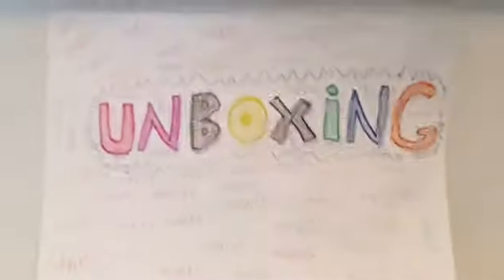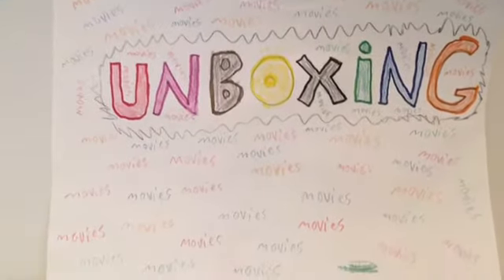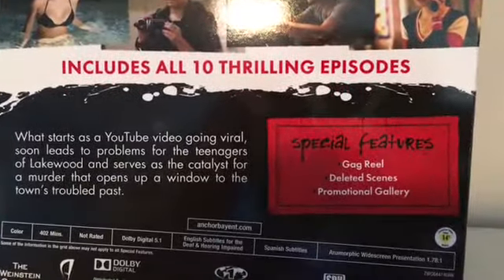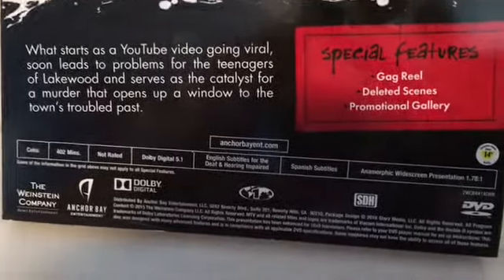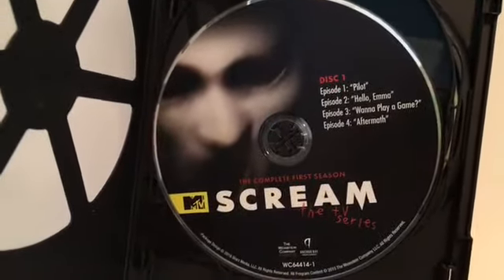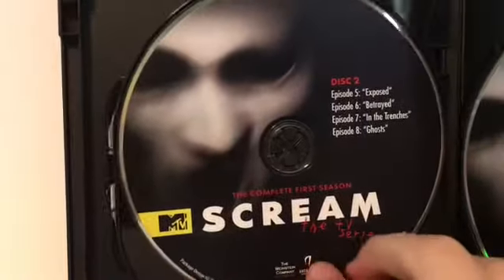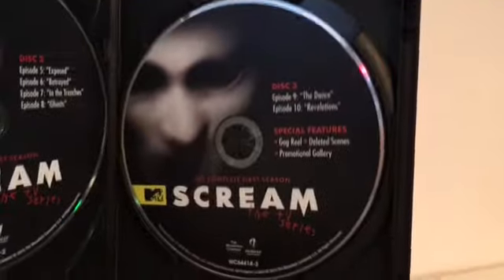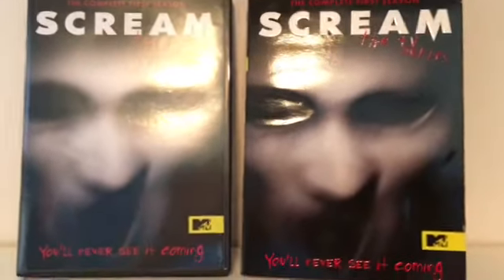SCREAM The TV Series: The complete first season DVD Unboxing.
SCREAM The TV Series: The complete first season.